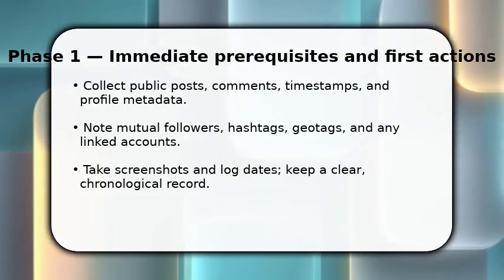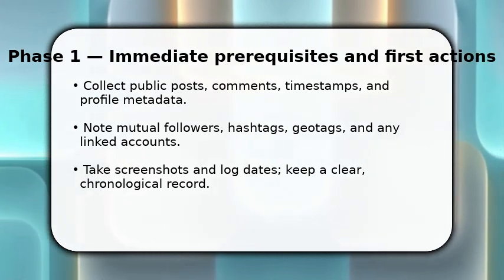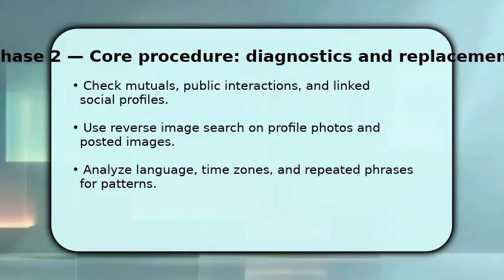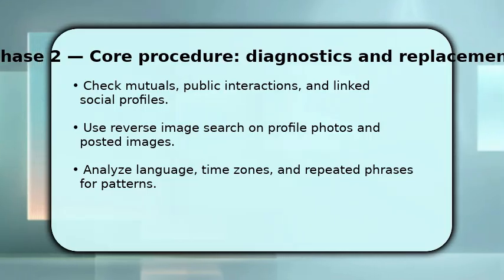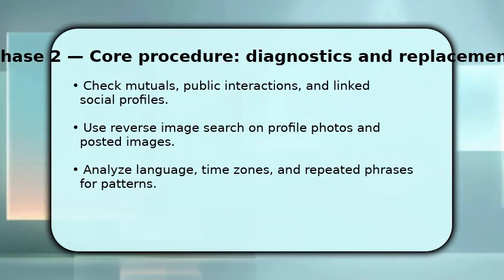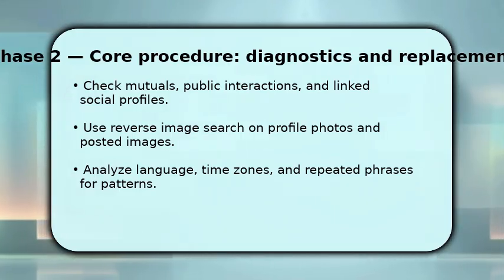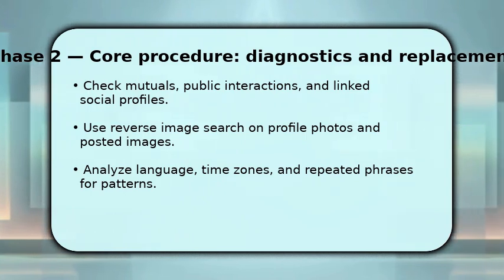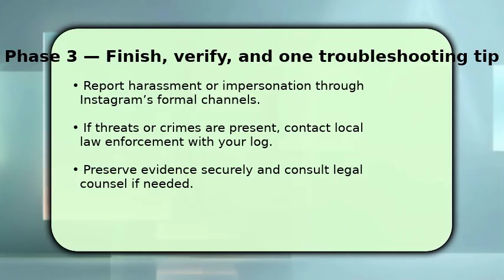How to Find Anonymous Instagram Account - Step by Step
How to Find Anonymous Instagram Account - Step by Step | 🔒 Surfshark VPN Deal — Stay private and secure. $1.99/mo + 3 Months Free ▸

Discover the secrets to unveiling anonymous Instagram accounts. This video guide takes you through a step-by extricate process, including identifying telltale signs of anonymity and using privacy settings effectively.

Find Anonymous Account,